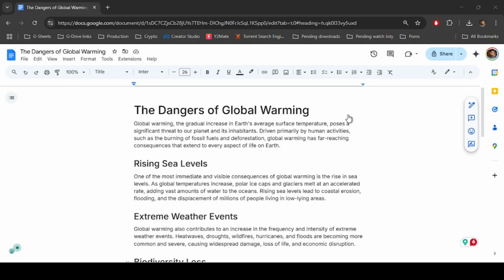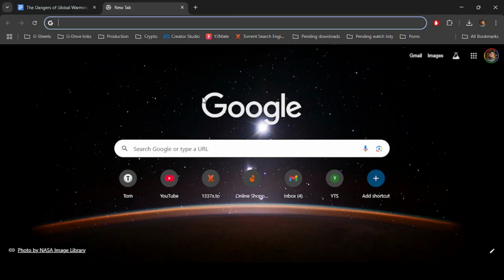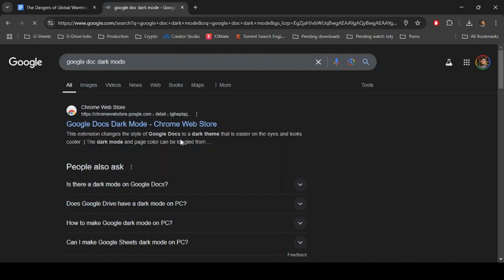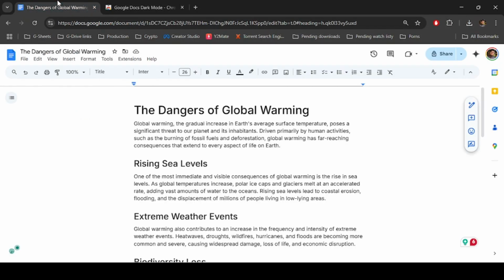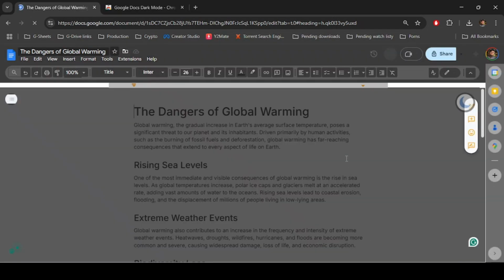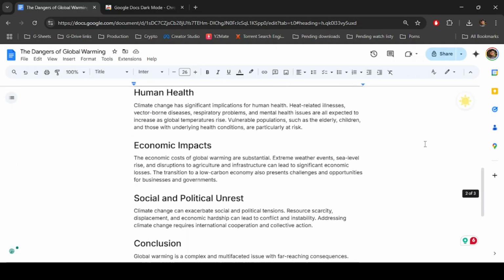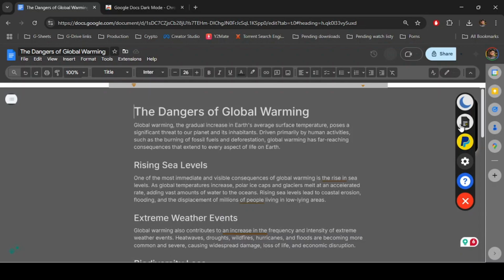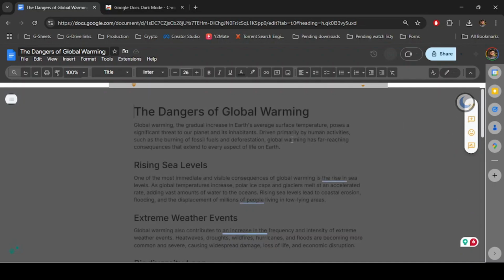How To Use Dark Mode in Google Docs | Easy Guide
Looking for a guide on how to use dark mode in Google Docs? In this video, we'll guide you on how to make Google Docs dark mode.